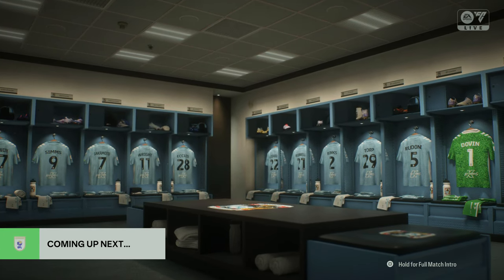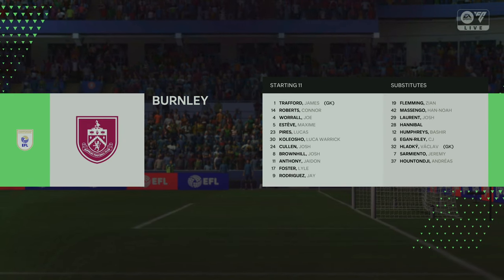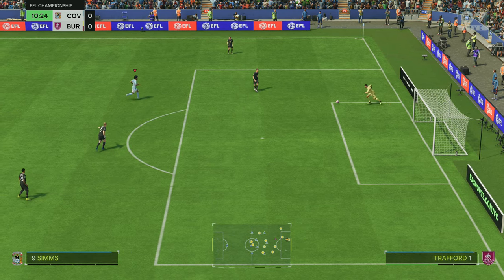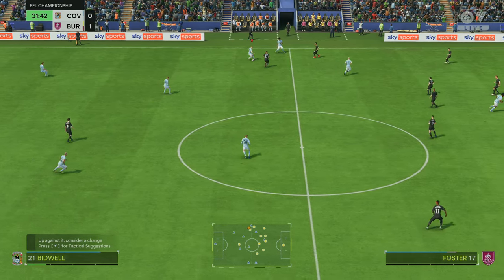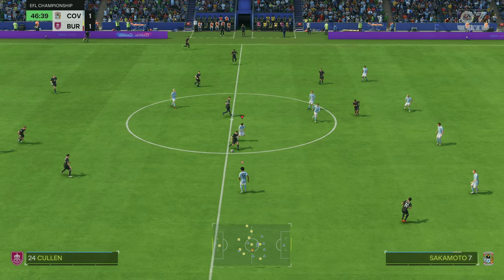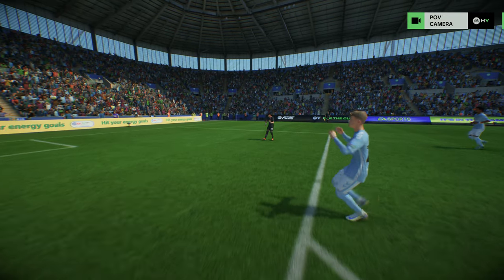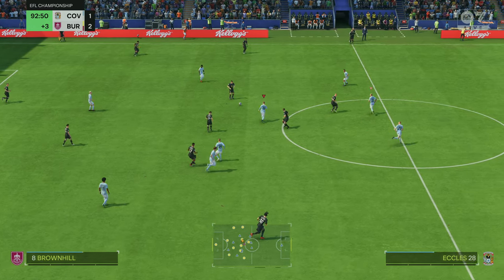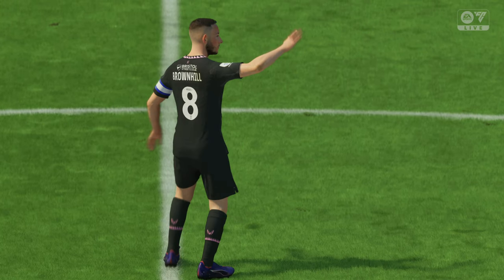EA SPORTS FC 25 | Coventry City Vs Burnley - Coventry Building Arena - Ps5 4k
Todo lo que NECESITAS SABER sobre EA SPORTS FC 25, Gameplay, Crossplay, Dynamic Moments y muchos mas! FUT25

EA Sports FC es el nuevo juego desarrollado por la compañía EA Sports el cual dará inicio a una nueva saga de videojuegos después de su separación con la FIFA tras cerca de treinta años de asociación. Se esperan avances en el motor gráfico Frostbite y la inclusión de nuevos modos y licencias.
El "portfolio de más de 19.000 jugadores, más de 700 equipos, más de 100 estadios y 30 ligas, en el que hemos estado invirtiendo de manera continuada durante décadas, seguirá ahí, únicamente en EA SPORTS FC. Esto incluye acuerdos exclusivos con la Premier League, LaLiga, Bundesliga, Serie A, MLS - y mucho más que está por venir", afirma la compañía.
Además, se incluye la novedad de una plataforma nueva e independiente que "traerá una oportunidad única para crear, innovar y evolucionar".
Este nuevo juego estará disponible para PS5, PS4, Xbox Series X/S, Xbox One y PC.

EAFC25
EA FC25